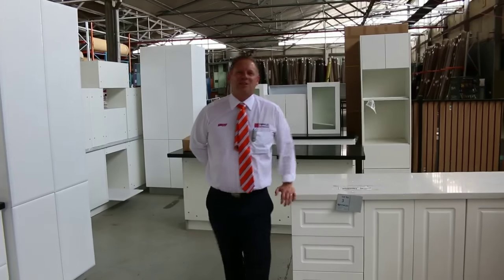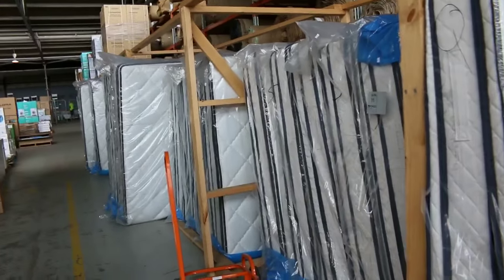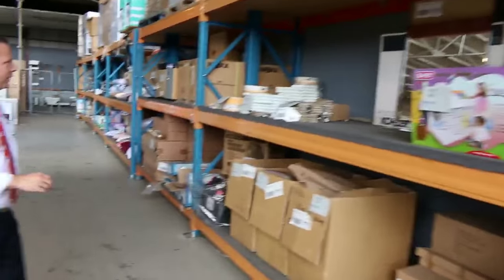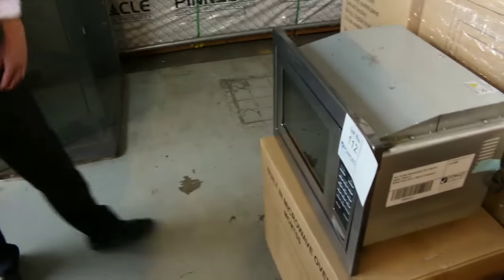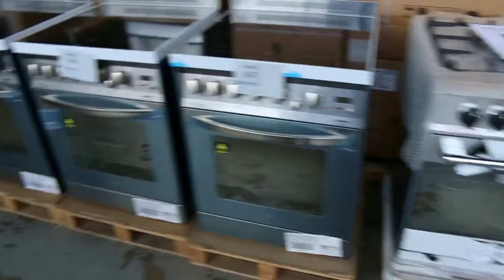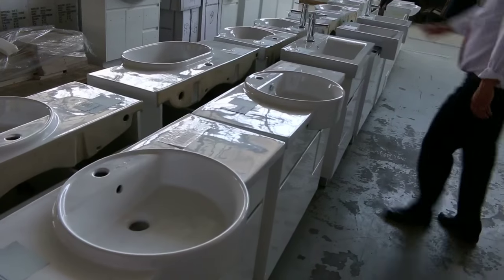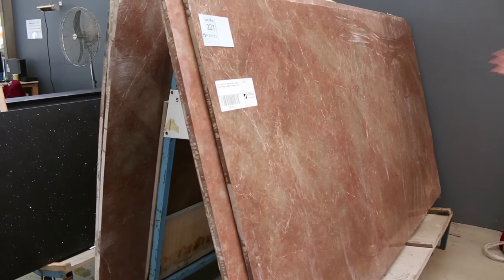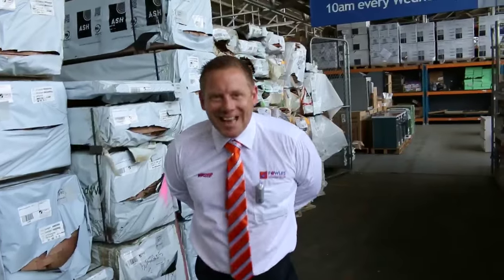Home Renovators Auction 27 Jan